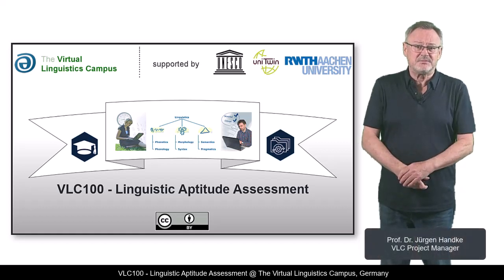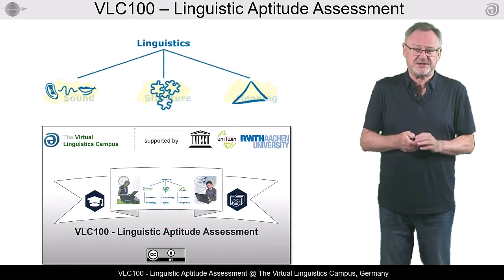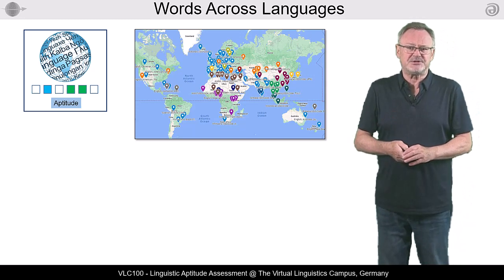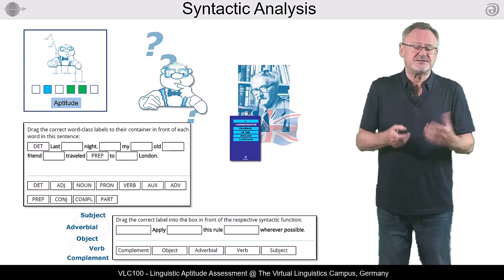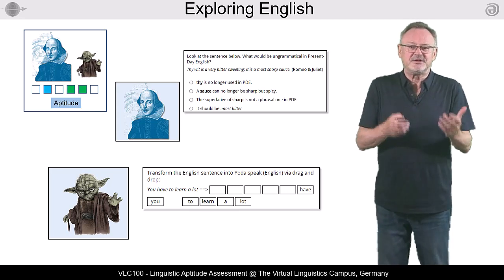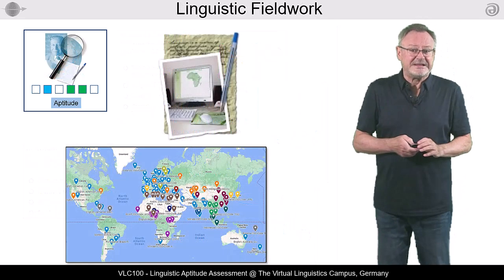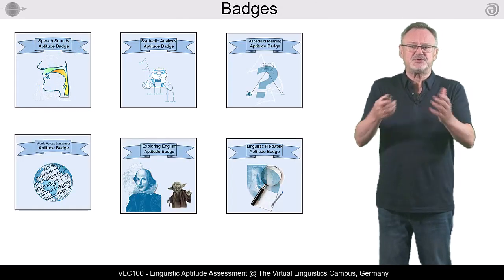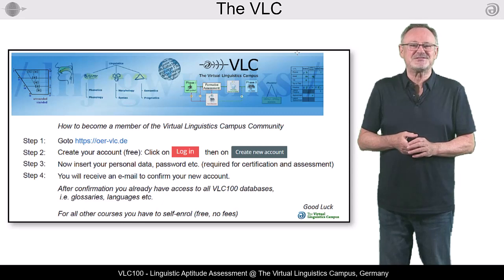VLC100 - Linguistic Aptitude Assessment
Is it possible for me to get a degree in English linguistics? Is linguistics the right subject for me? What are central problems and topics in linguistics? These and other aspects will be examined in a compilation of aptitude tests that the VLC Project Manager, Prof. Dr. Jürgen Handke introduces in this short video.

The free aptitude test can be found course title "VLC100 - Linguistic Aptitude Assessment"